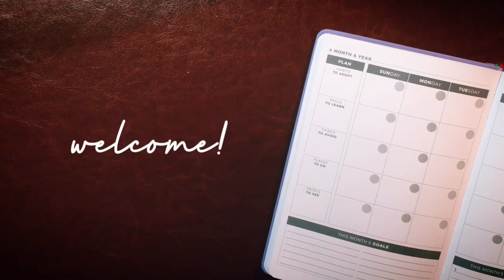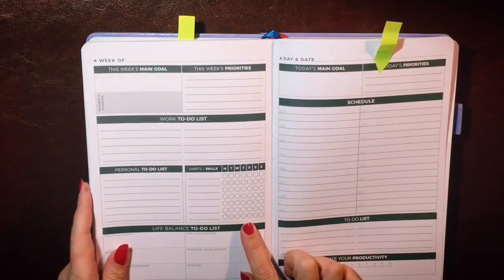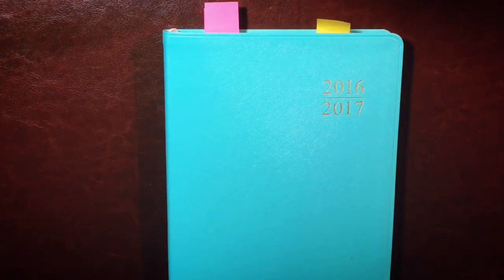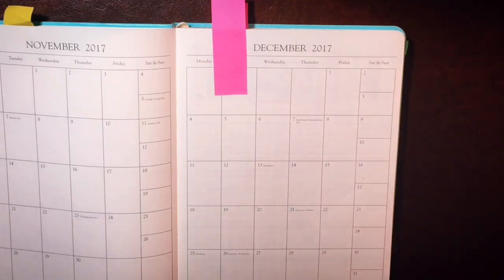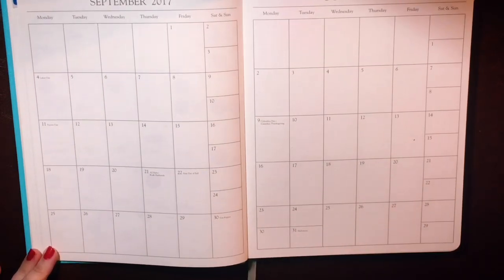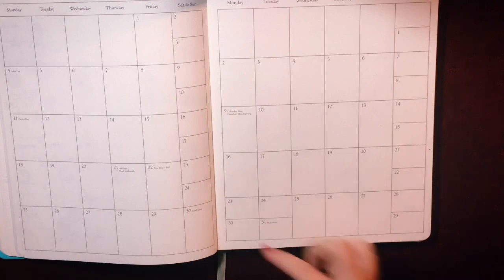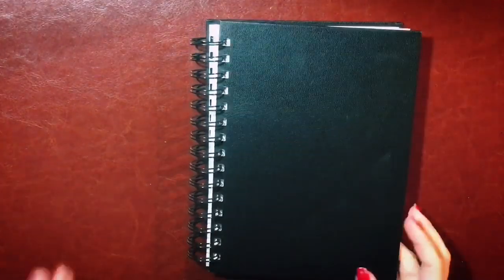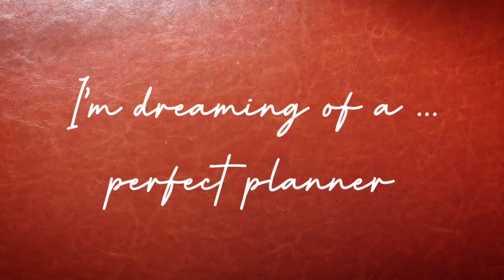Planner Pet Peeves - Annoying Elements of Planner and Bullet Journal Design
🌿 SHOW NOTES
As planners and bullet journals hit the market, I'm as frustrated as ever by some of the recurring design choices planner companies make. Sunday starts on monthly pages with Monday starts on weeklies in the same book, for example. Or Saturday and Sunday sharing one tiny box. What would you like to see changed in pre-printed calendars?

🌿 RECOMMENDED PLANNING & JOURNALING SUPPLIES

Canson XL Watercolor Paper (used for all watercolor swatching)

Clever Fox Undated Planner

Emshoi Journals
--- A5, ruled
--- A5, dot grid
--- A5, square grid
(these are really great for painting detailed watercolors in your bullet journal)

Gallery Leather Academic Planner

Hobonichi Techo Cousin A5, Full Year:

Midori Traveler's Company Inserts, Standard Size
--- 001, Ruled
--- 007, Card Holder
--- 017, Undated Monthly Planner
--- 018, Undated Weekly Planner, Vertical

Paper House Life Organized Seasonal Sticker Book
--- at Amazon

Stalogy 365 Notebook, A5
(comes in other sizes and colors)

Tombow Mono Correction Tape
--- set of 2
--- set of 4
--- set of 10

Tombow Mono Waterproof Drawing Pens
--- set of 3 sizes at Amazon
(I like these much better than Sakura Pigma Micron pens because the tips hold up better.)

Uniball Signo RT1 Waterproof Gel Pens
--- 0.5mm, black
--- 0.5mm, black, refills
--- 0.5mm, colors
(0.28mm and 0.38mm also available)
(the refills also fit in many popular rollerball pens)

Wanderings Traveler's Notebook Inserts
--- blank, standard size, as shown
--- all styles
(these are my favorite journaling inserts!)

Zebra Mildliner Brush Pen Highlighters

Zebra Zensations Waterproof Brush Pens
--- set of 4 sizes
--- super fine